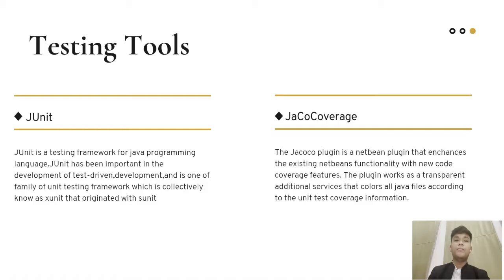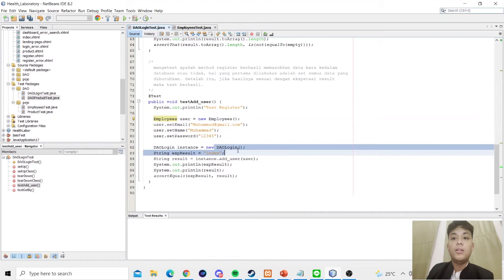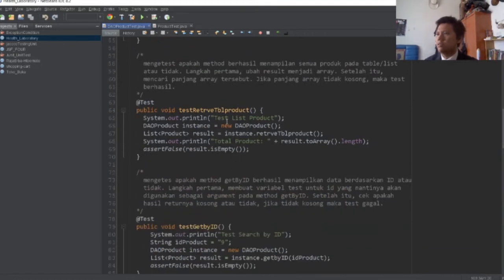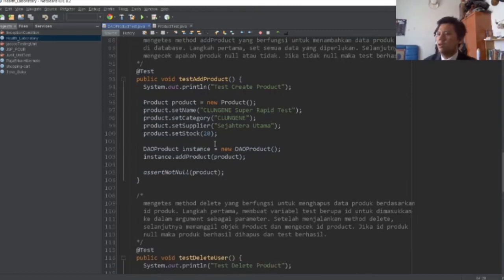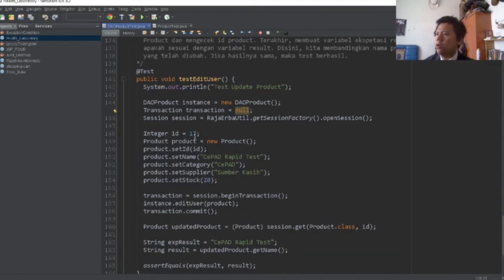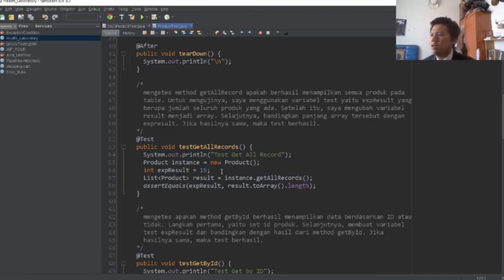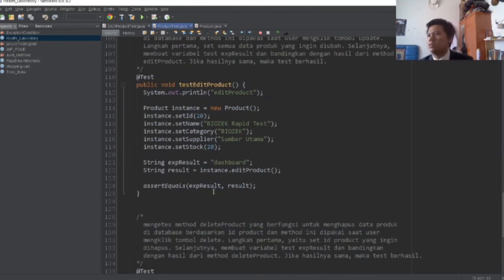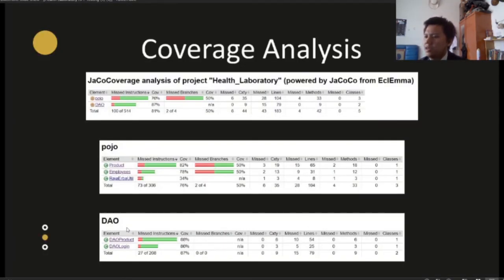Health Laboratory app Testing